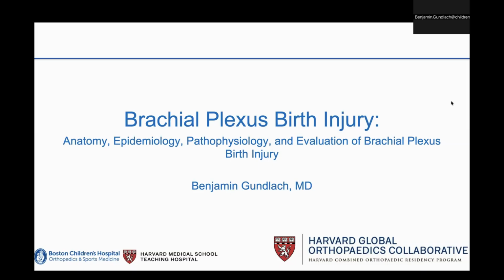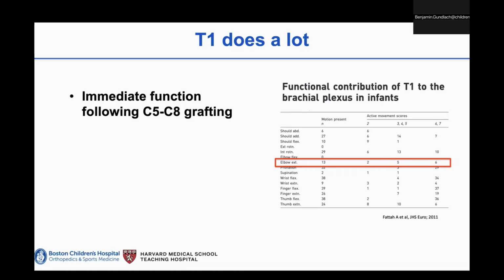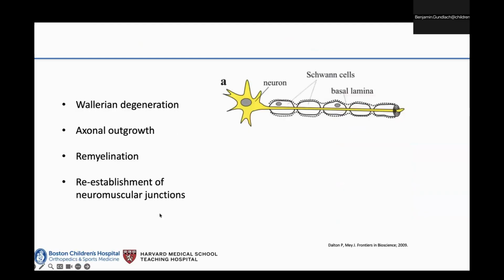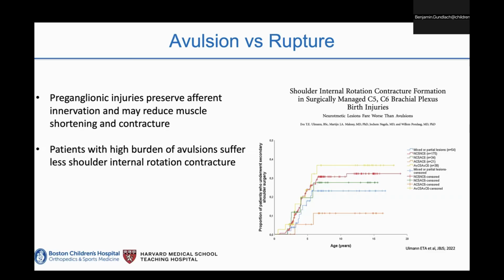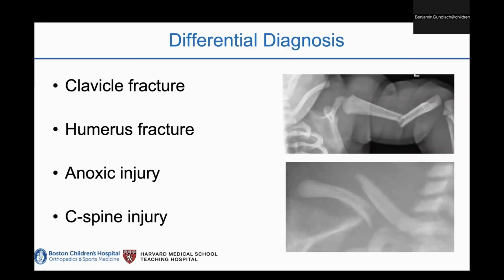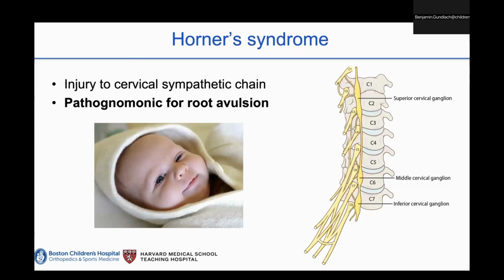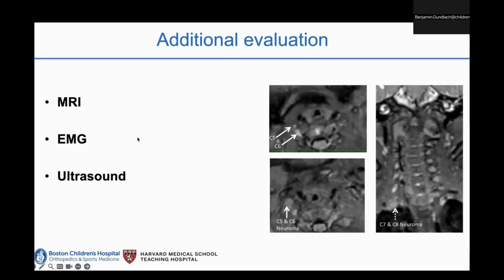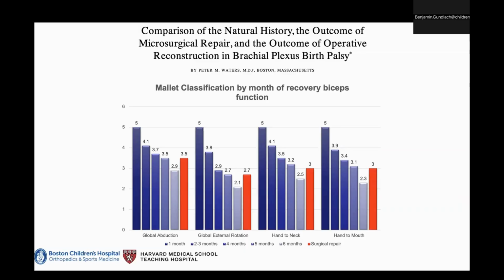Brachial Plexus Birth Injury: Anatomy, Epidemiology, Pathophysiology, and Evaluation of Birth Injury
Dr. Benjamin Gundlach
Complex Upper Limb Surgery Virtual Education Conference (2025)
Hosted by HGOC and SONA Global Academy